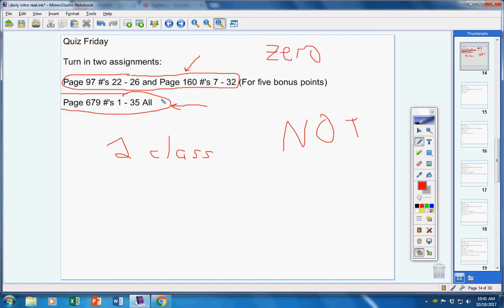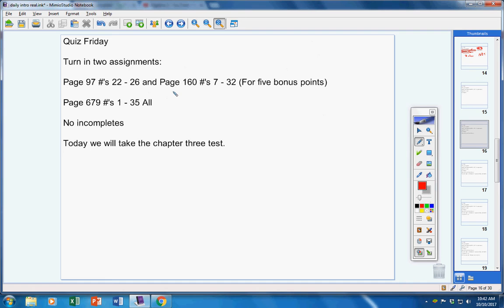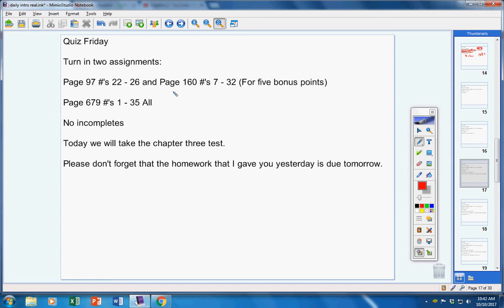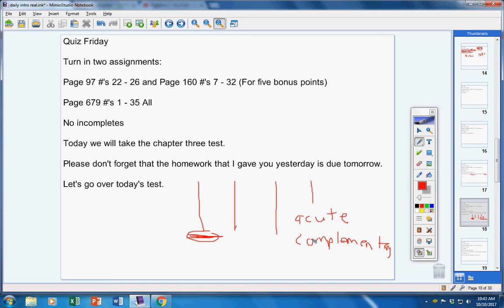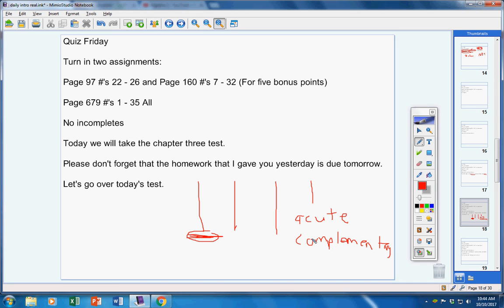Geometry Track 2 October 10